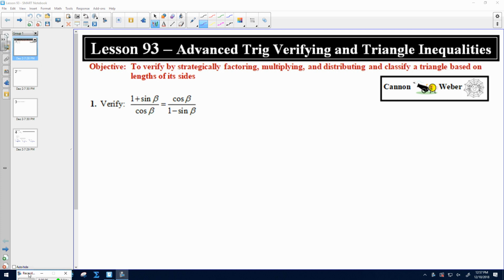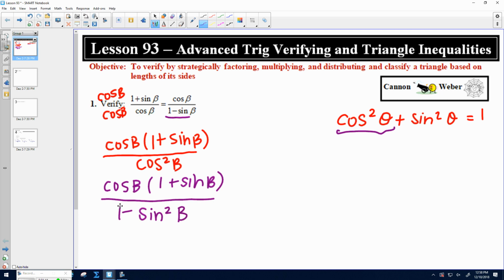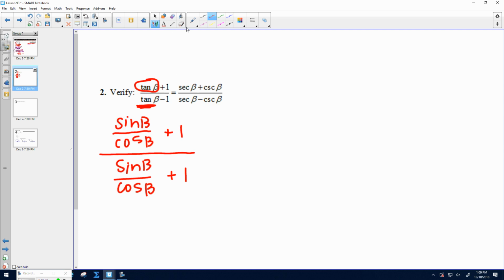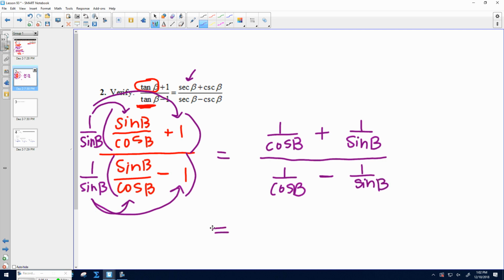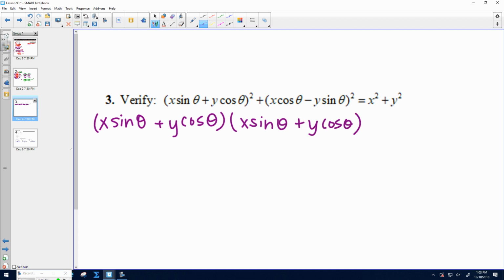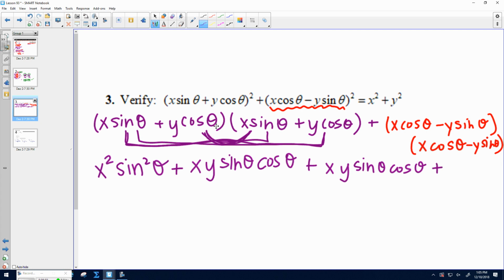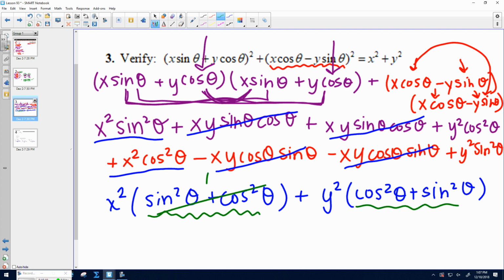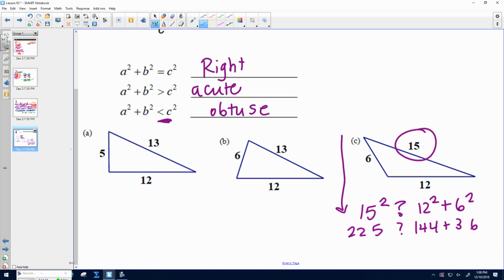Saxon Algebra 3 - Lesson 93 - Advanced Trig Verifying and Triangle Inequalities